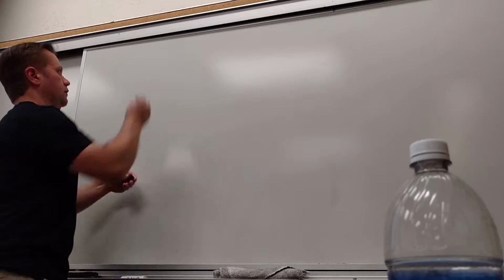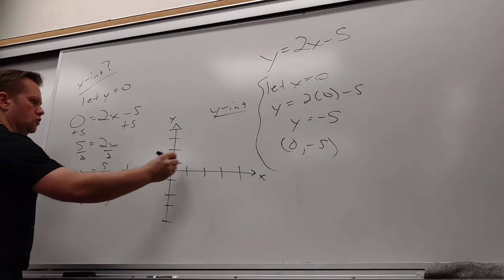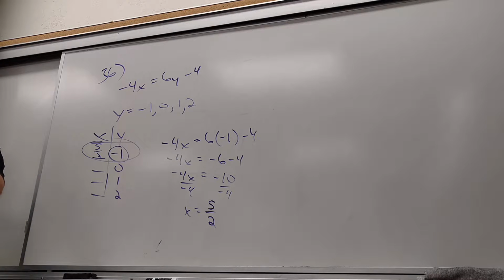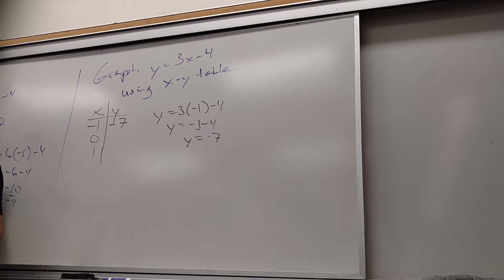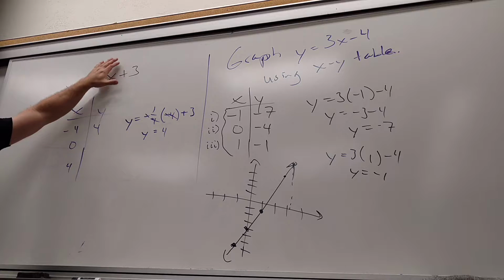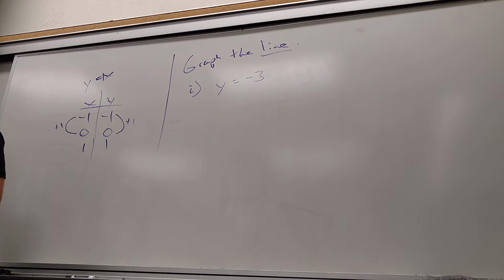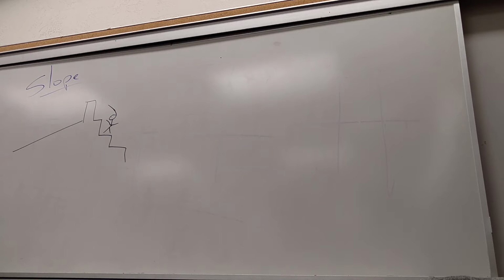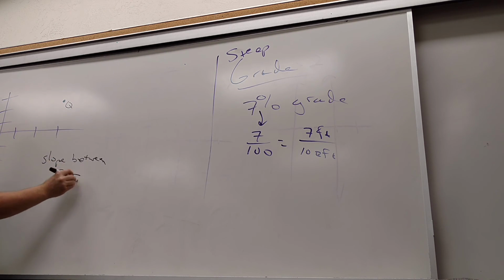Math 90, Feb 16 Lecture, Part 1 of 2